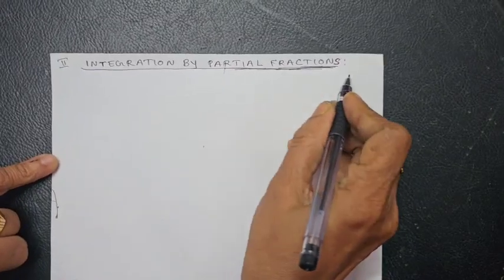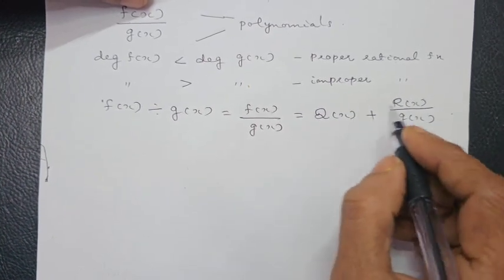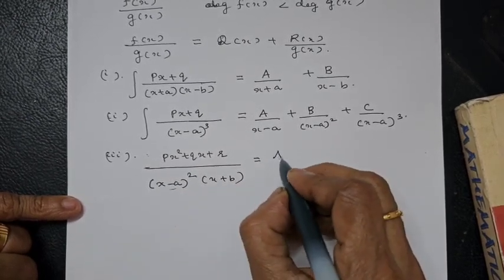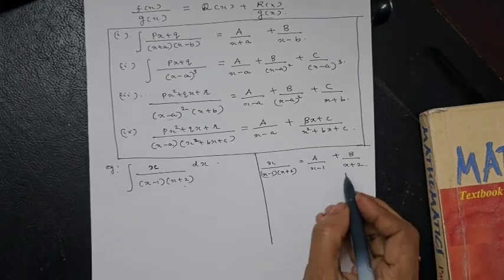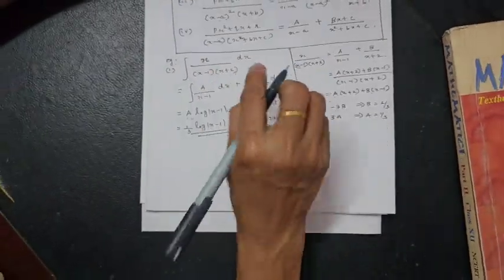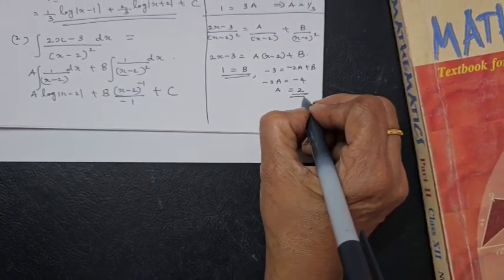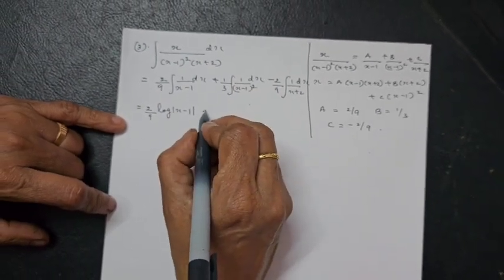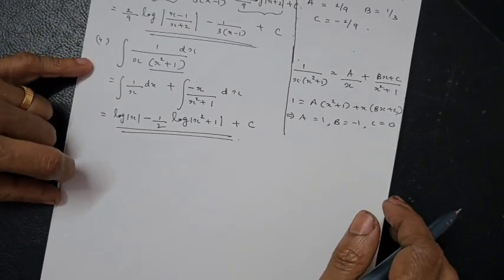Integration by Partial fractions method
When the integrand is a rational function., splitting into  Partial fractions method to be used.